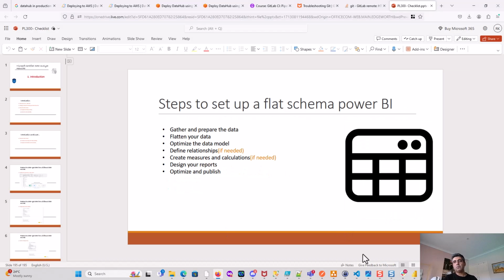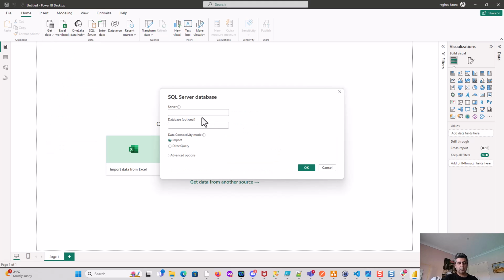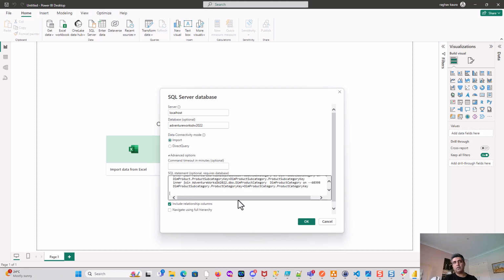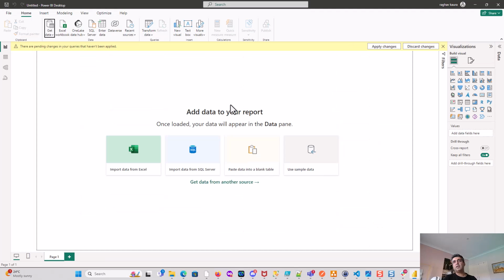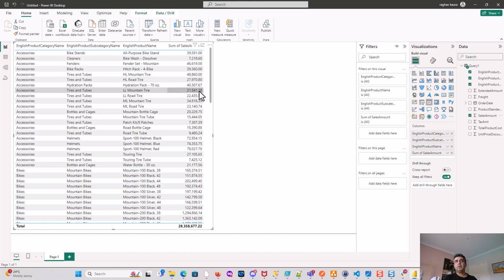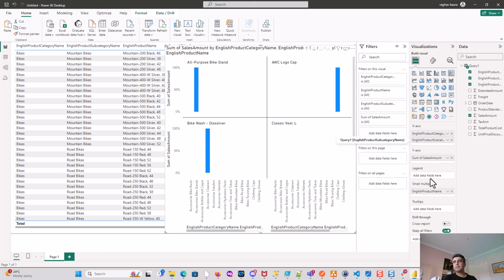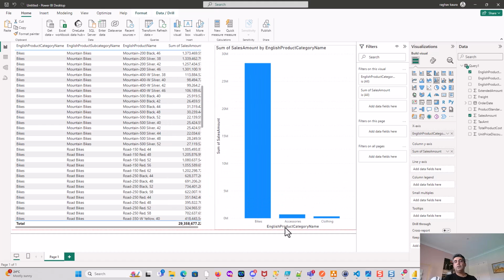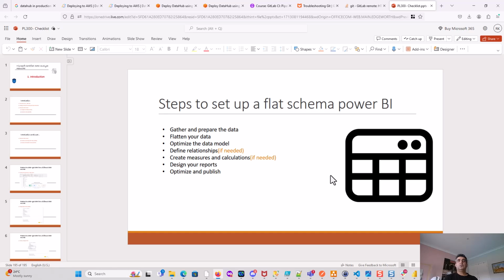Setting a Flat Schema in Power BI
Published on 17 Jun 2024:

In this video, we will discuss the steps to setup a flat schema in Power BI.

Flat Schema: Simple and easy to work with but may not scale up

    1. Gather and prepare the data​

    2. Flatten your data​

    3. Optimize the data model​

    4. Define relationships(if needed)​

    5. Create measures and calculations(if needed)​

    6. Design your reports​

    7. Optimize and publish